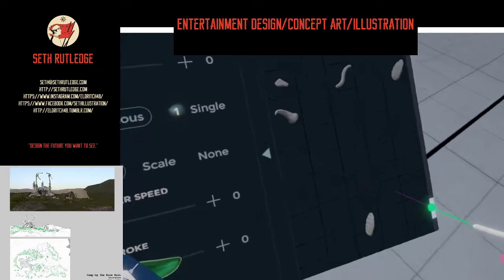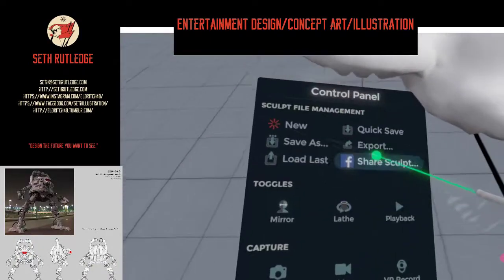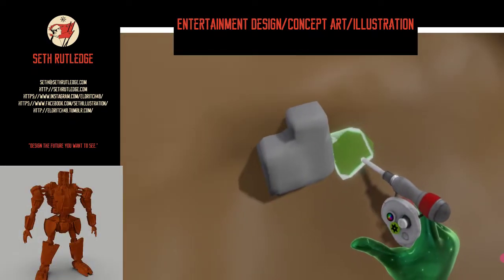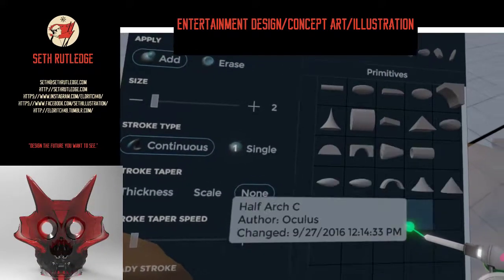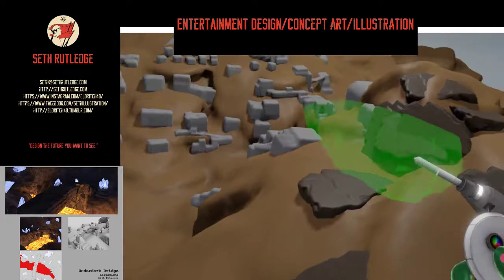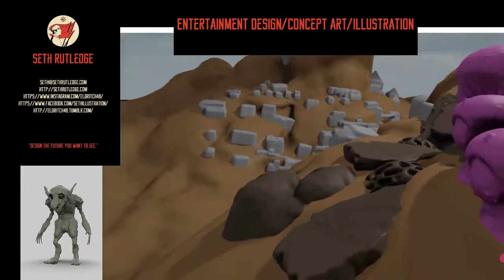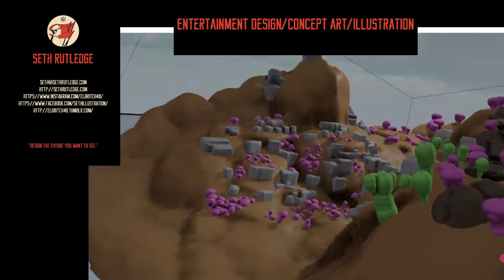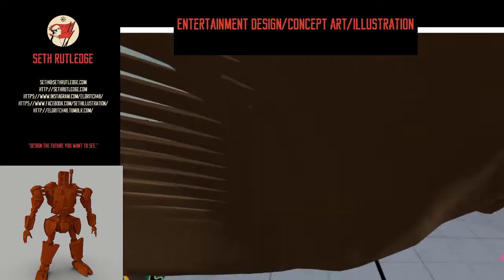180621 Oculus Medium Prehistoric City Fungal Ravine